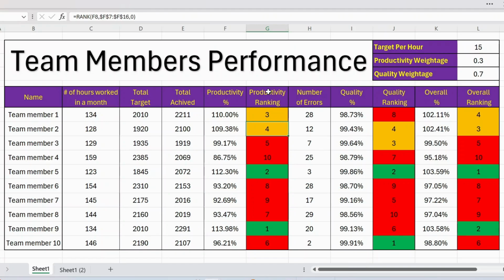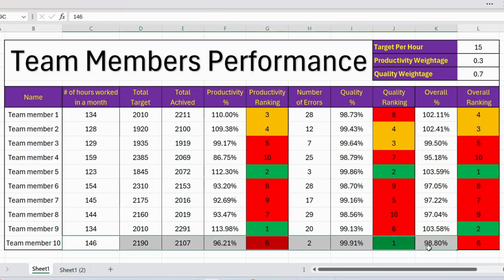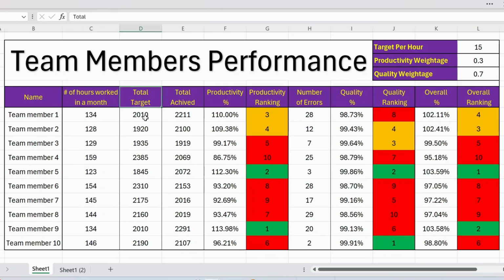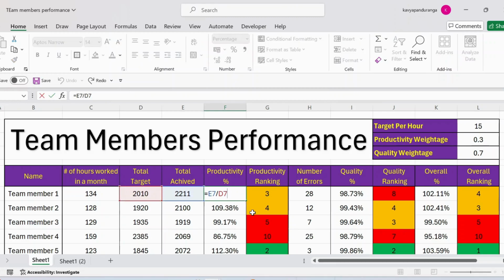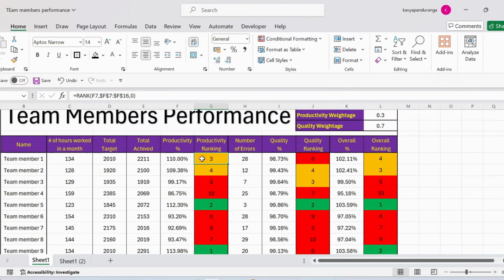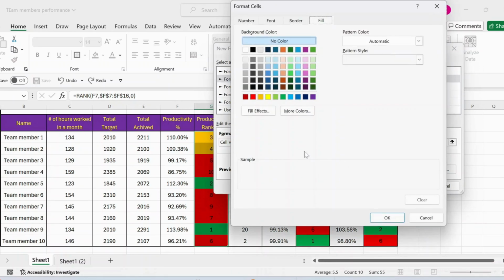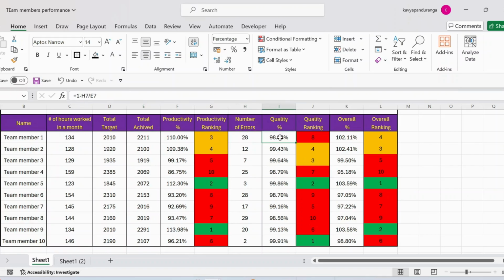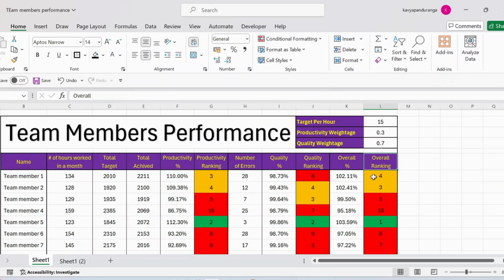Team Members Performance - Calculate Productivity - Employee annual appraisal Measurement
My Channel

        Target Per Hour  15
        Productivity Weightage  0.3
        Quality Weightage  0.7

Name # of hours worked in a month "Total
Target" "Total
Achived" "Productivity
 %" Productivity Ranking "Number
of Errors" "Quality
 %" "Quality
 Ranking" "Overall
 %" "Overall
 Ranking"
Team member 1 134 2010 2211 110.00% 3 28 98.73% 8 102.11% 4
Team member 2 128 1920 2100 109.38% 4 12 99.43% 4 102.41% 3
Team member 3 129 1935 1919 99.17% 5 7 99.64% 3 99.50% 5
Team member 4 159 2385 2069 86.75% 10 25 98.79% 7 95.18% 10
Team member 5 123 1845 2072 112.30% 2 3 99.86% 2 103.59% 1
Team member 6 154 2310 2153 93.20% 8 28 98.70% 9 97.05% 8
Team member 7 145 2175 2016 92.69% 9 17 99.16% 5 97.22% 7
Team member 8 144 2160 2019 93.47% 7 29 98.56% 10 97.04% 9
Team member 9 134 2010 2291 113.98% 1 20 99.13% 6 103.58% 2
Team member 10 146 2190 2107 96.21% 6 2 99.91% 1 98.80% 6